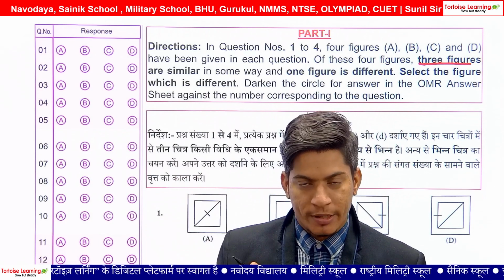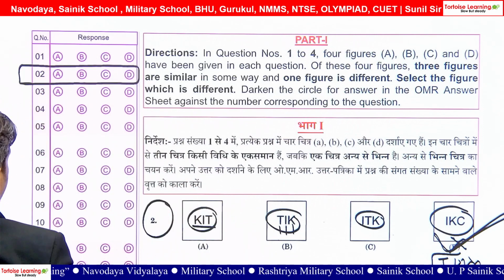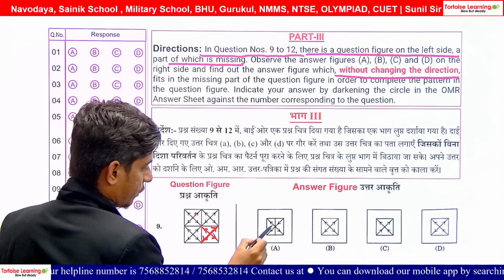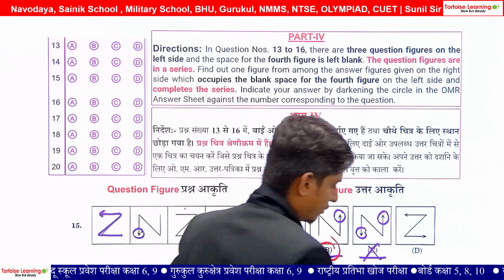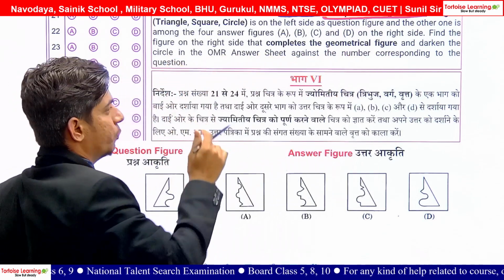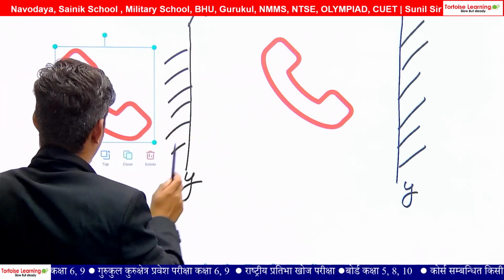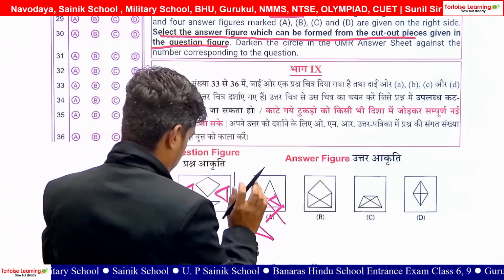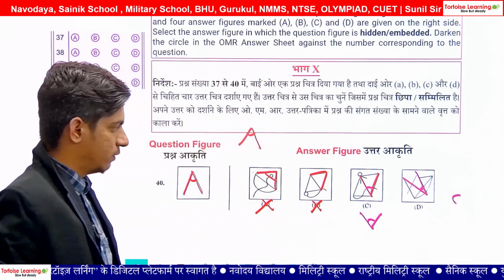Tip Score Full Marks in Mental Ability Test For Jawahar Navodaya Class 6 Entrance Exam 2024